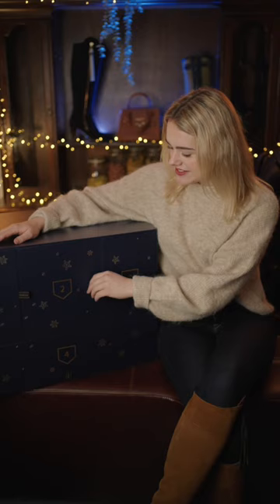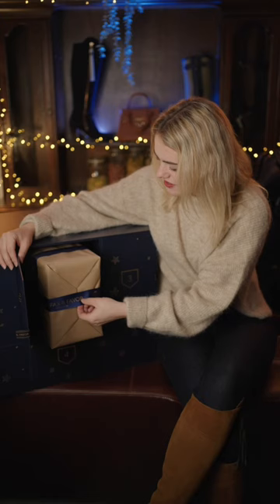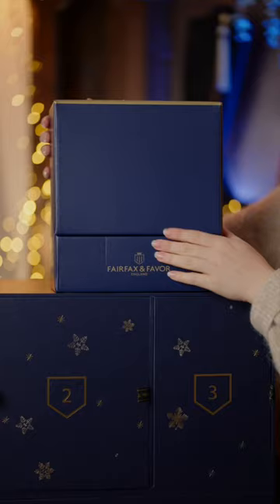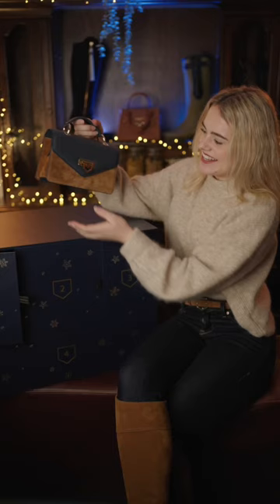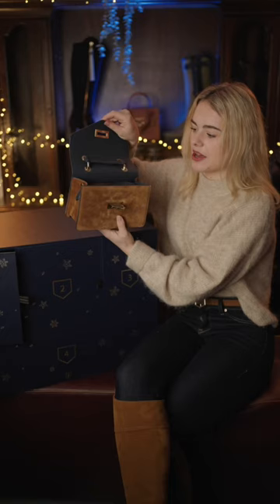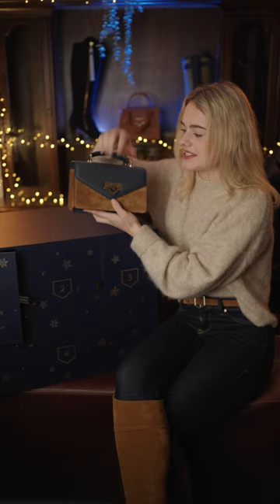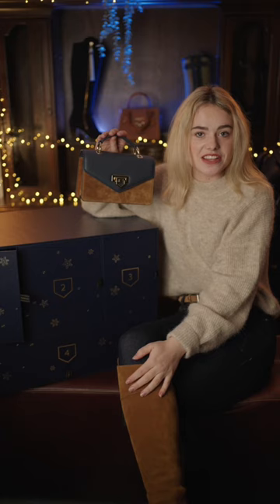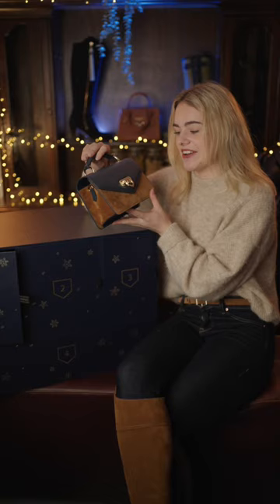Day 2 of me unboxing the Fairfax and Favor Advent Calendar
Fairfax and Favor unboxing Day 2! What's in the box...
and sign up for a chance to win over £10,000 worth of Fairfax and Favor products